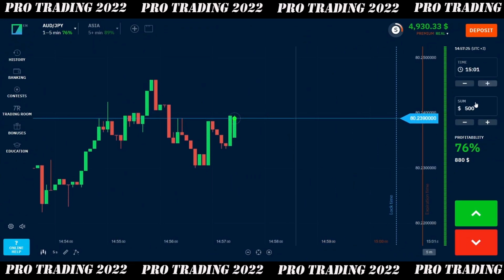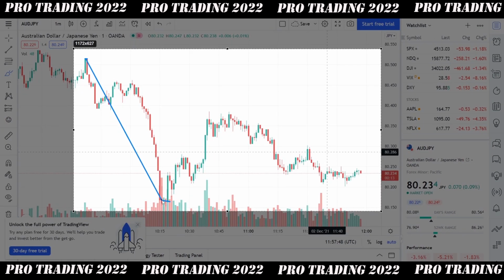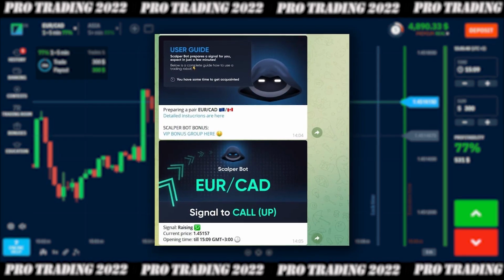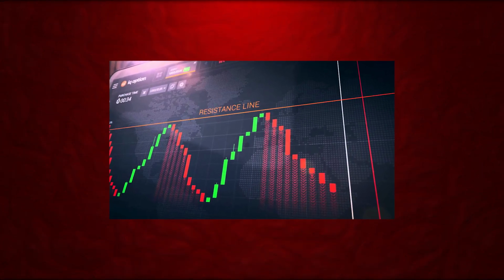Real PATTERNS of successful DEALS! Learn to trade right now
Hungry for good trading content? We'll fix that. Real knowledge of working with deals on a broker, as well as in-depth technical analysis. Watch in this video!